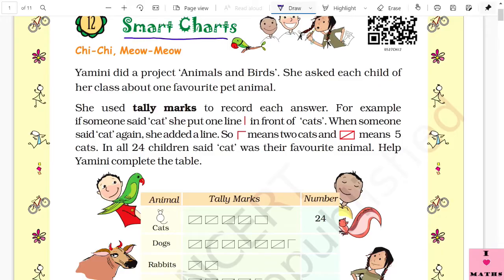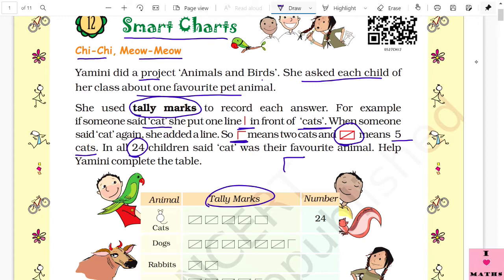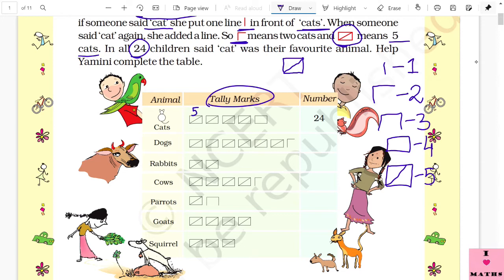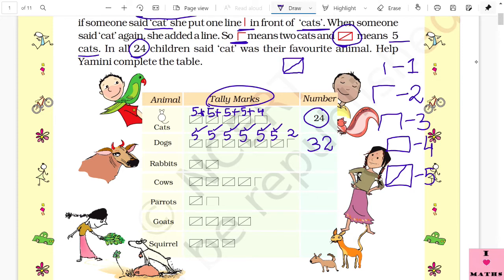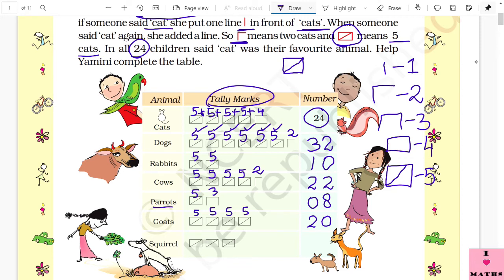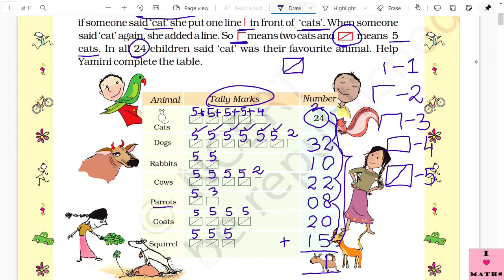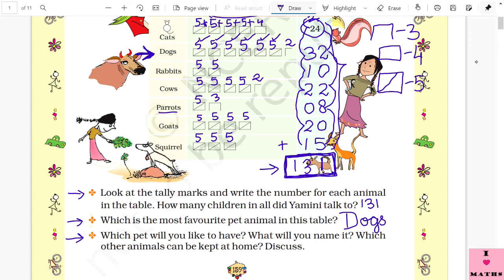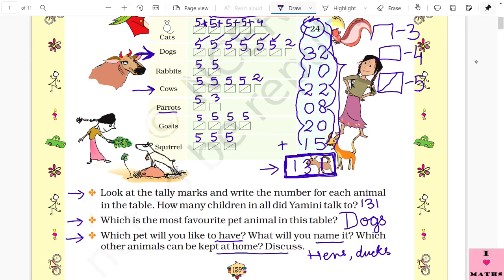Maths Class 5 Lesson 12 Lecture 1 Smart Chart CBSE Math Magic Monica Chadha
This video covers Maths Class 5 Lesson 12 Lecture 1 Smart Chart from CBSE book Math Magic